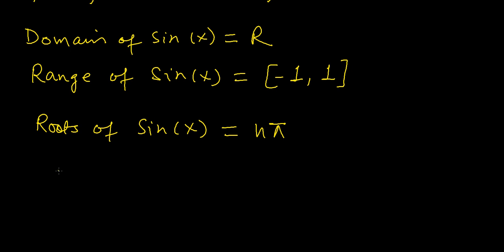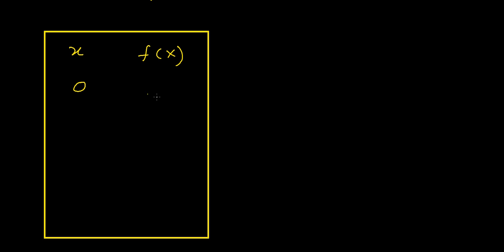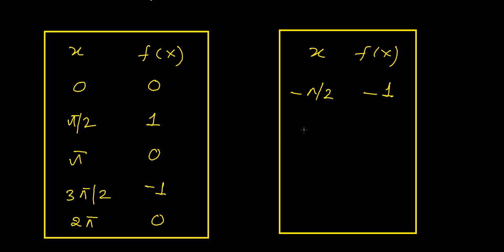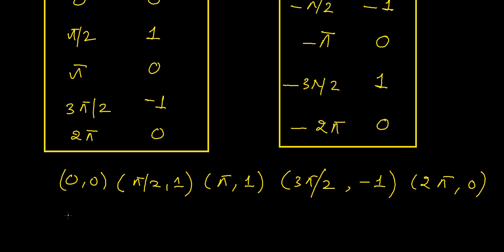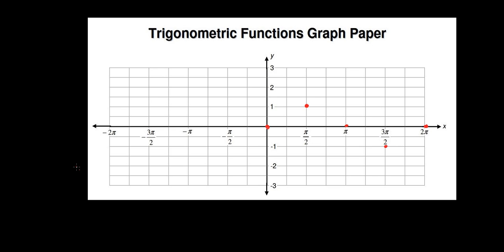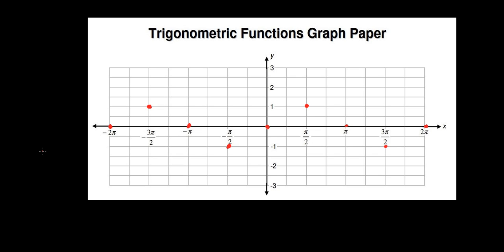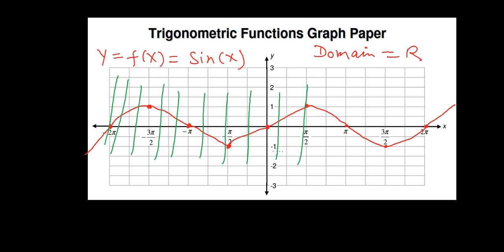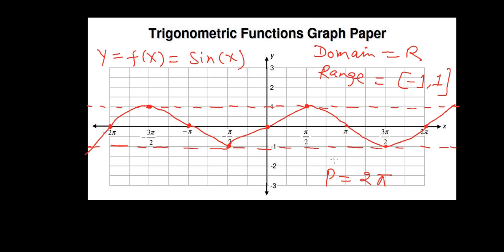Graphing Trigonometric Functions|| Graph of sin(x)|| Domain and Range of sin(x)|| Roots of sign (x)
In this video we have discussed how to create the graph of the function. These include the graph, domain, range, roots and period of the function.